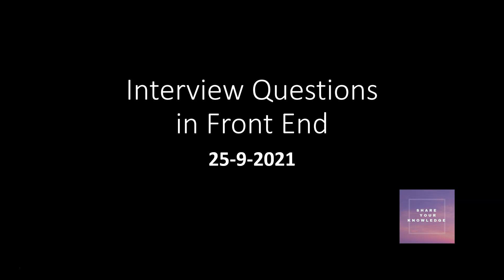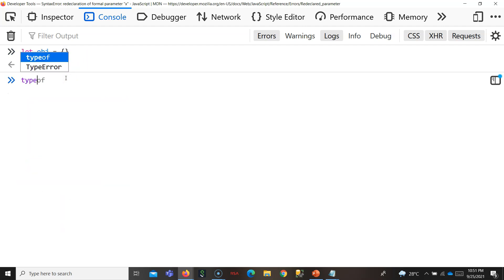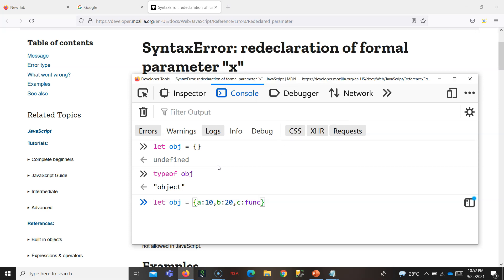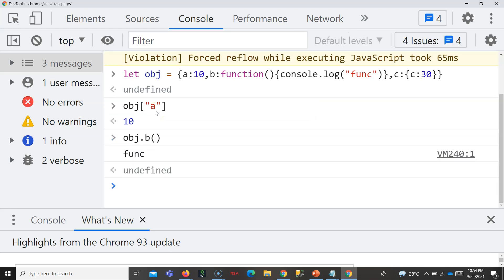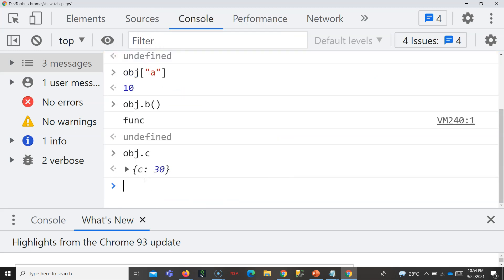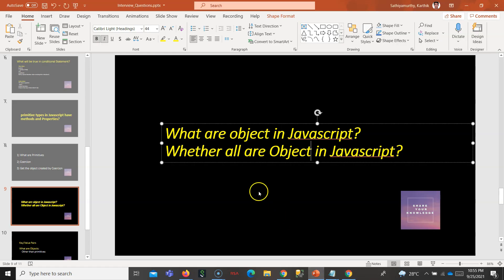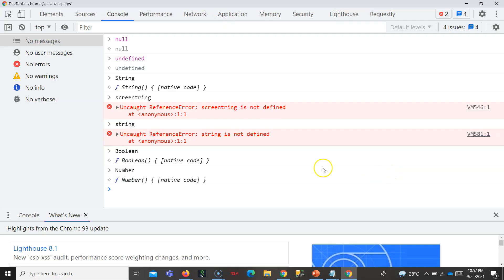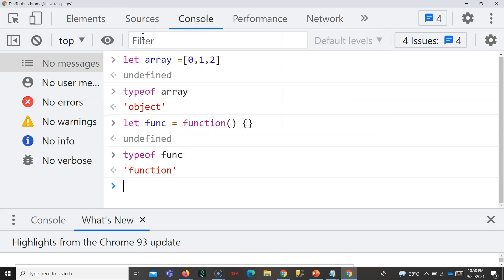Objects in Javascript(Interview questiond frontend)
Objects in Javascript(Interview questions frontend)